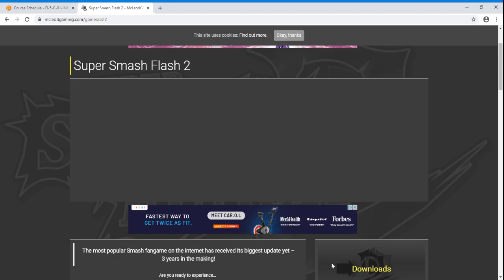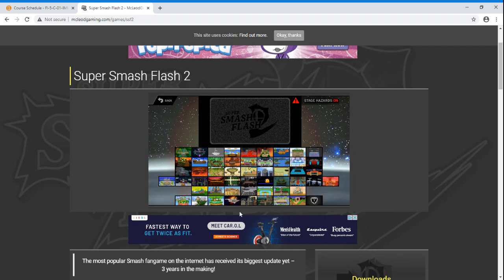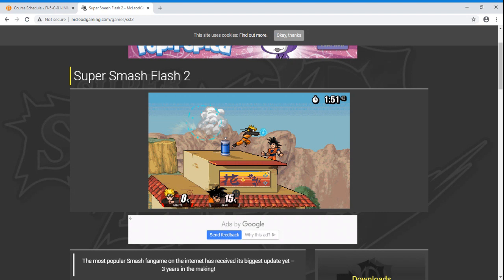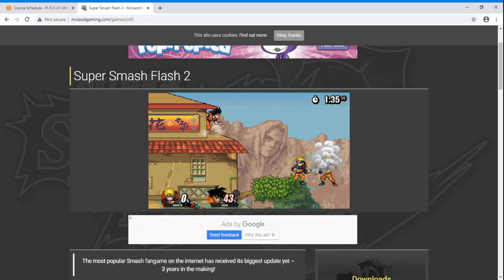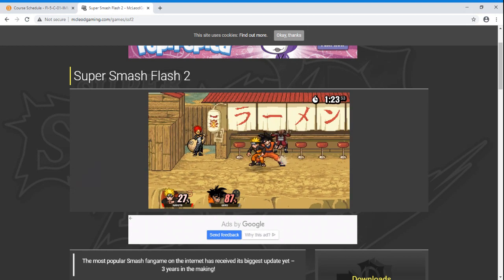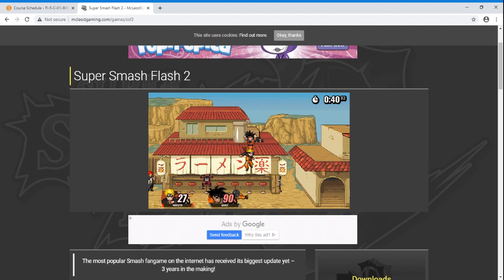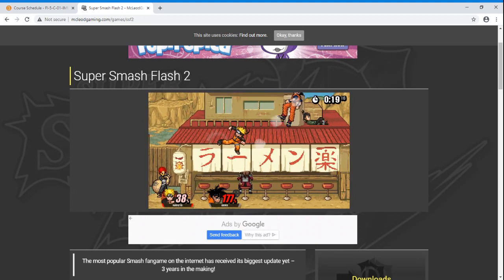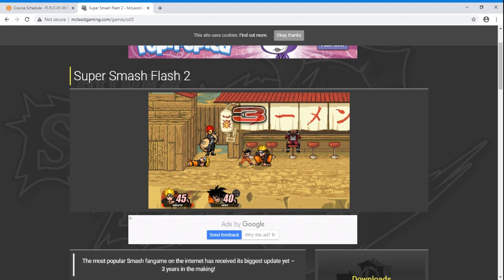jordan plays super smash flash 2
this video is where i play this fan made smash bros game with all new characters